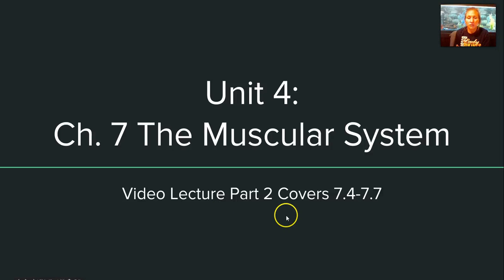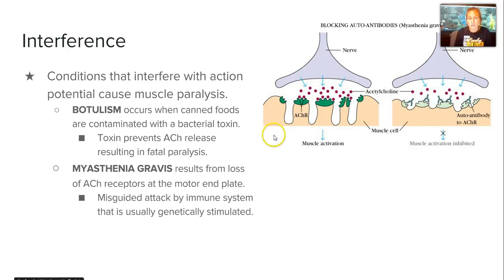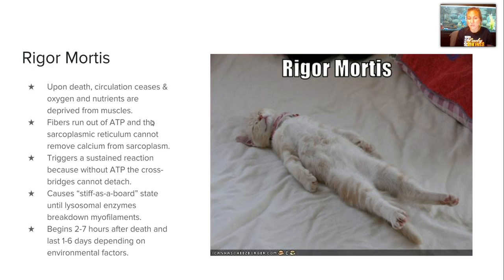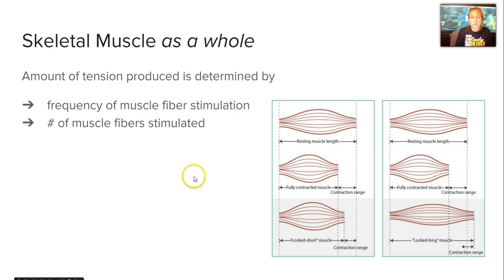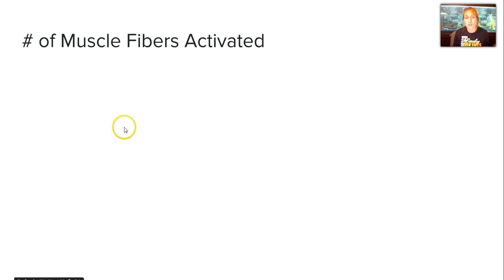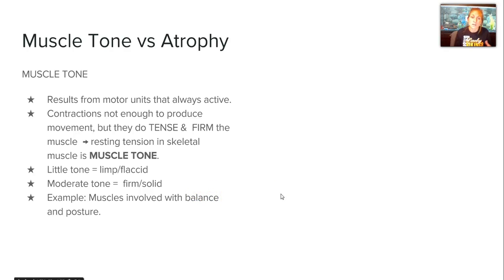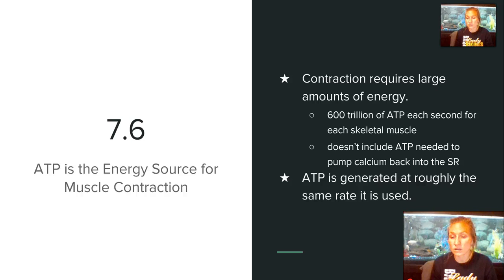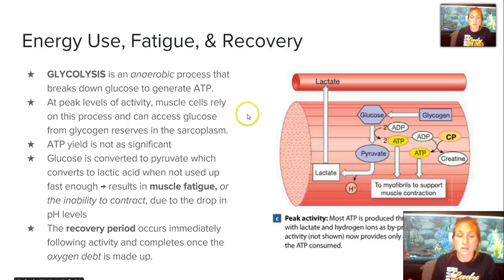Ch 7 Muscular System VL Part 2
classification, ATP use, fatigue, atrophy